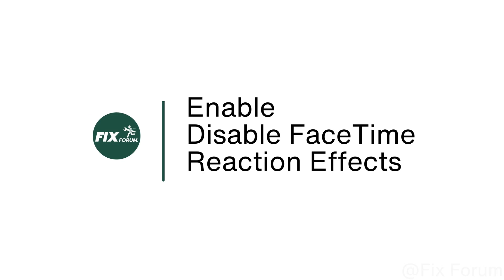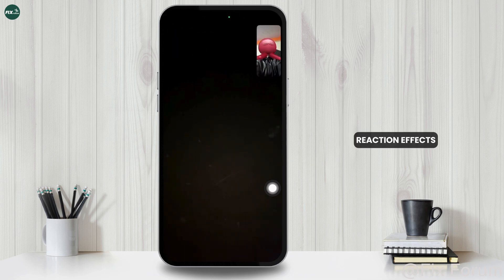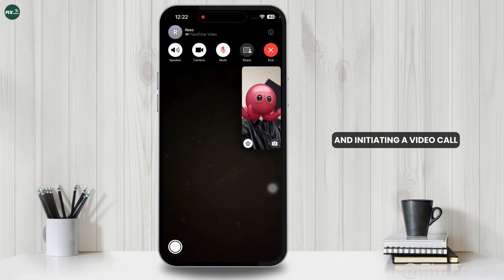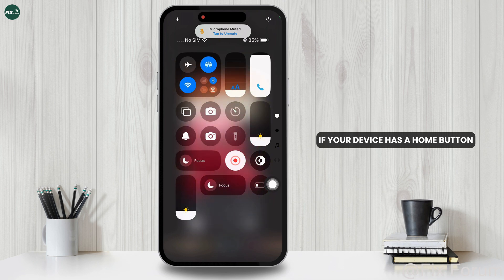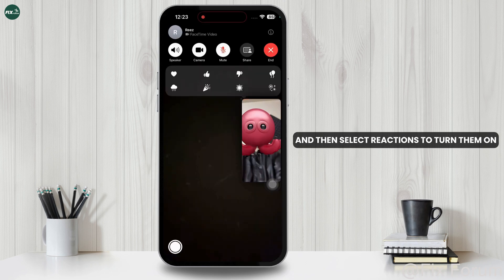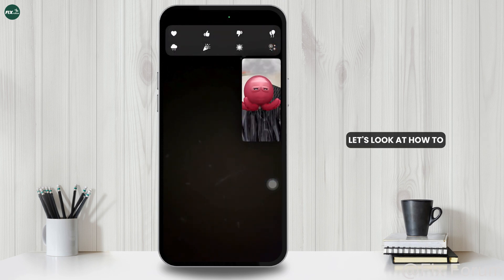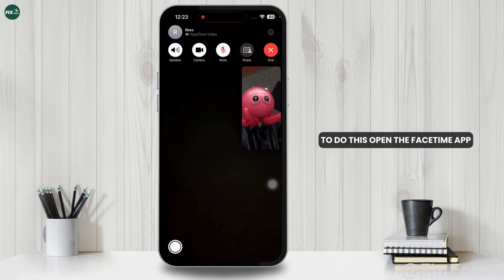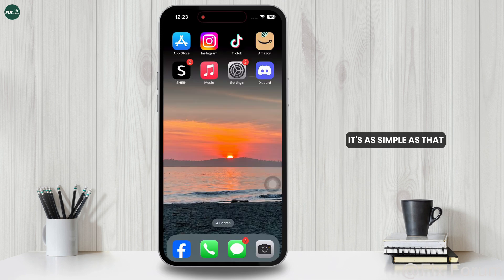How to Enable or Disable FaceTime Reaction Effects in iOS 18.4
Want to control FaceTime reaction effects on your iPhone? In this video, we’ll guide you through the step-by-step process to enable, disable, and trigger FaceTime reaction effects in all updated of iOS 18. Whether you want to add fun animations during calls or turn them off for a professional setting, this tutorial will help you customize your FaceTime experience easily.